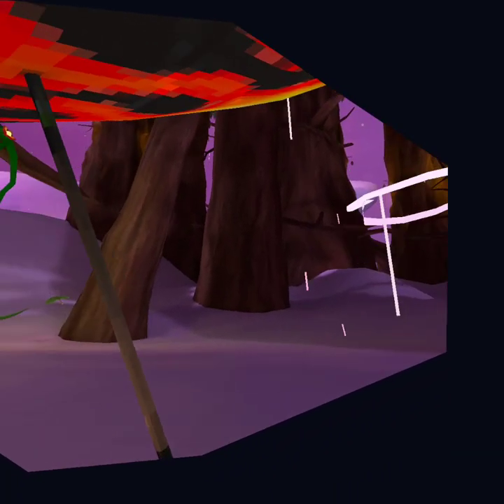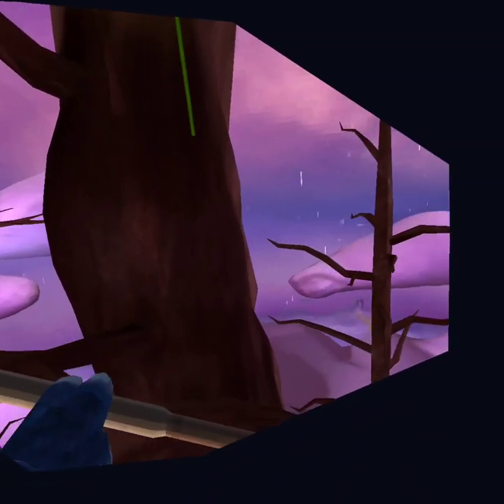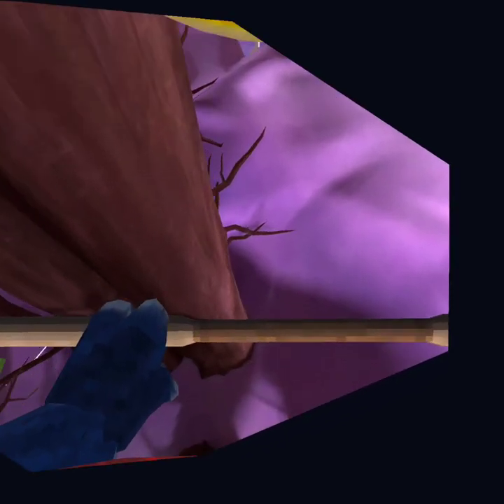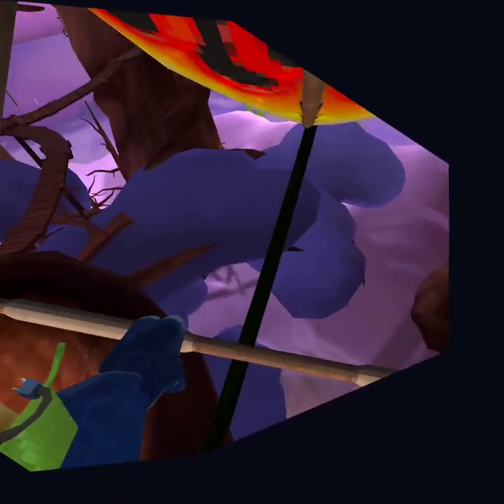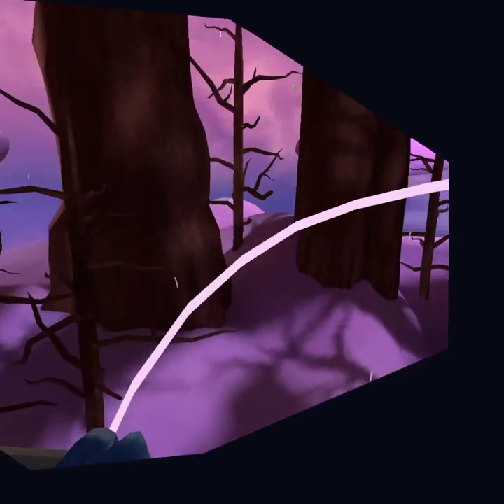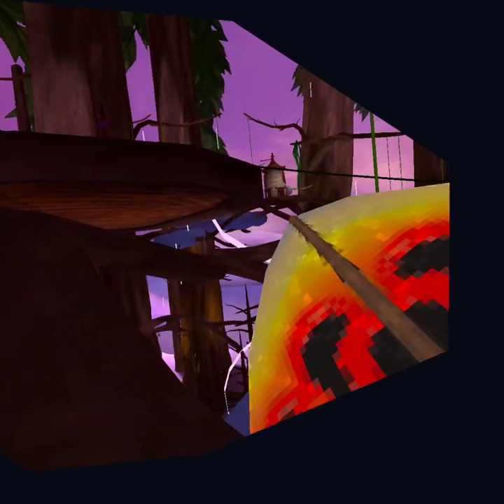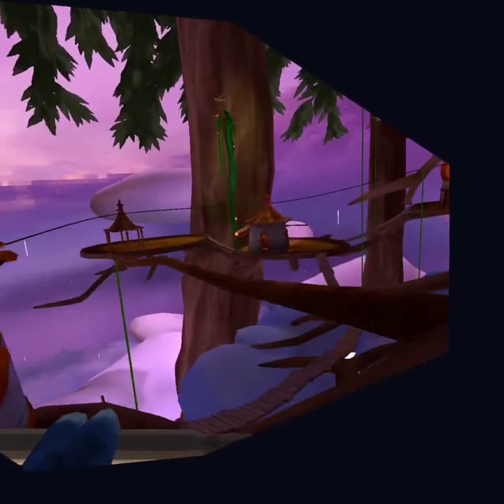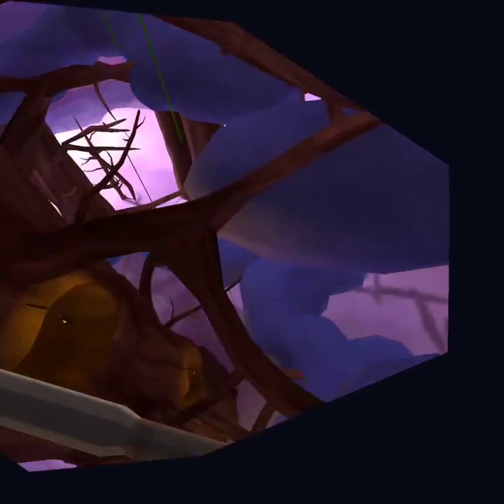April 10, 2024